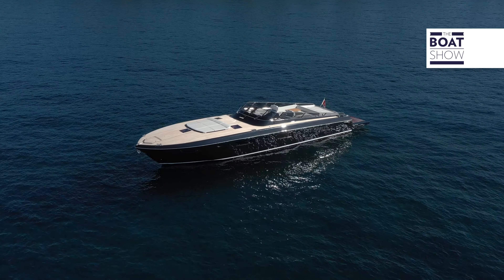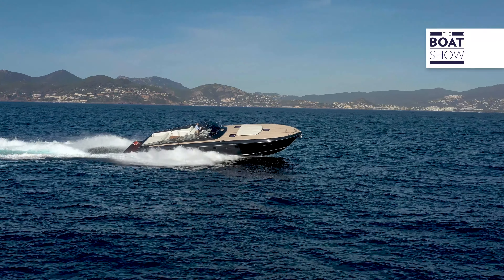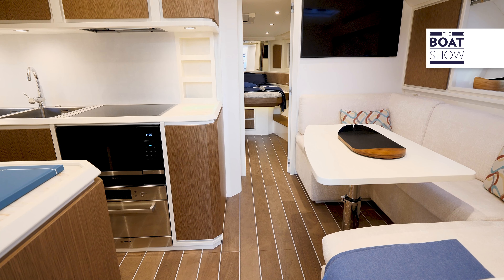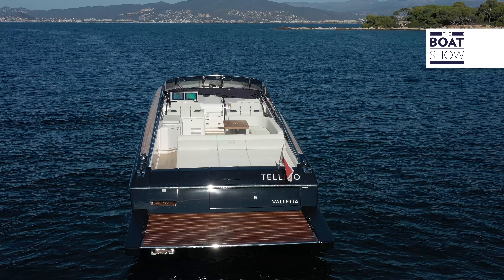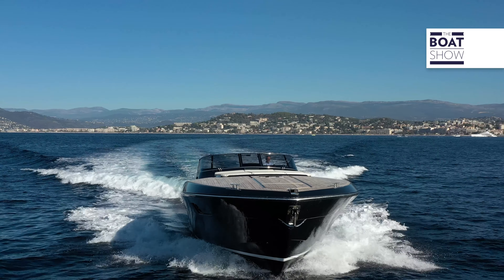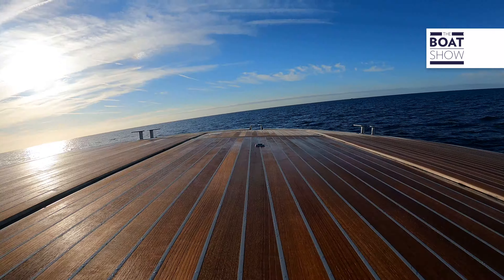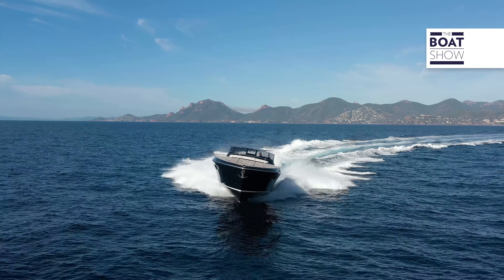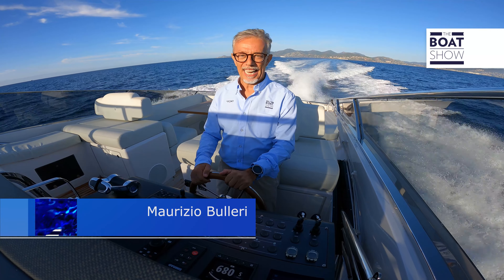[ENG] ITAMA 62RS - Exclusive Motor Boat Review - The Boat Show